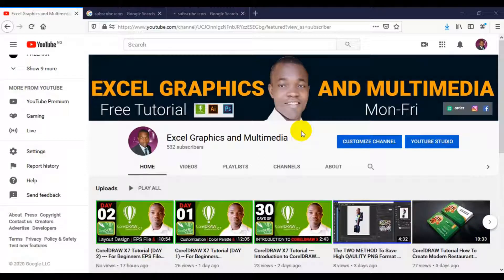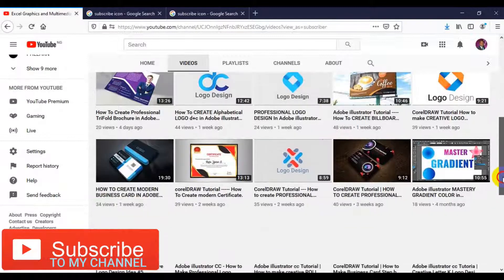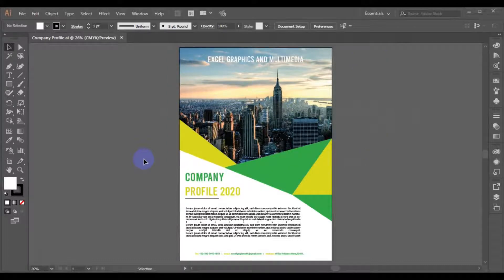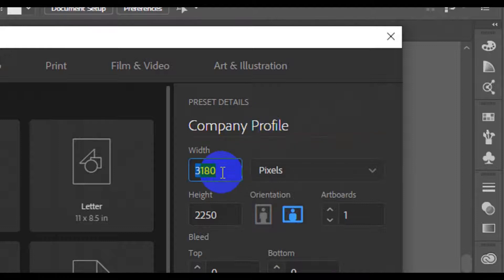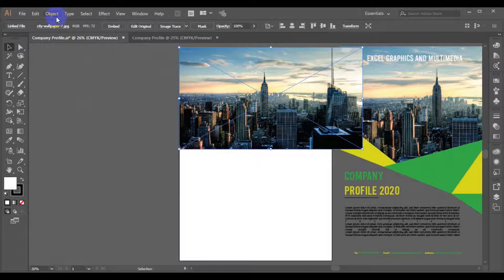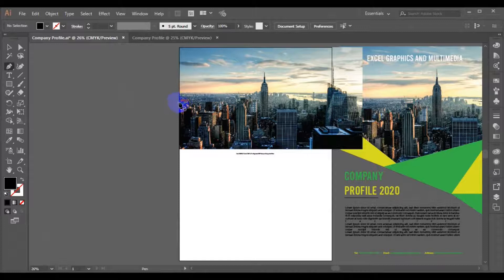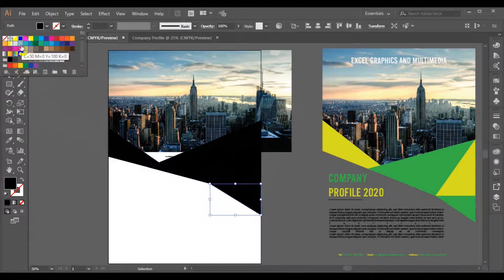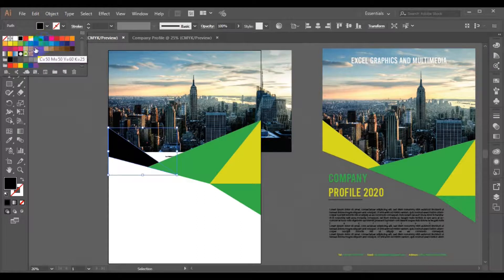Adobe illustrator cc | How To Create Simple Creative Company Profile Pt1